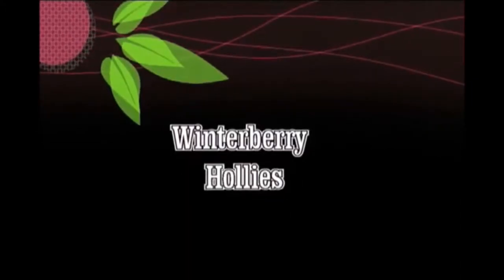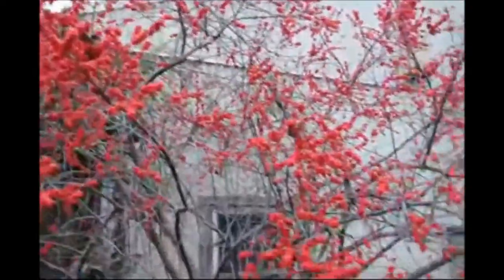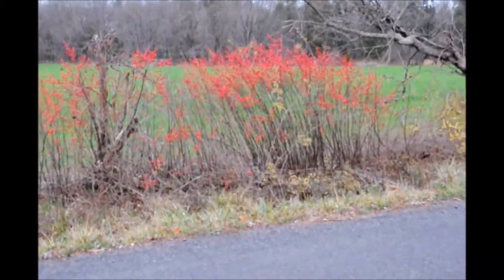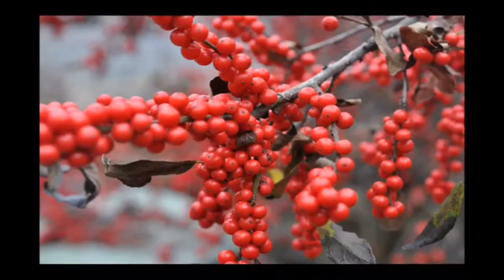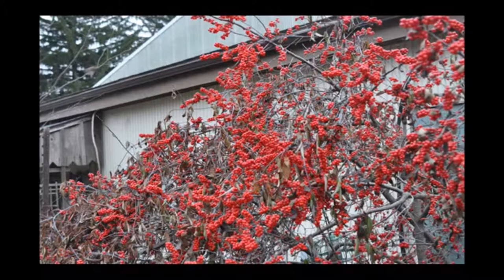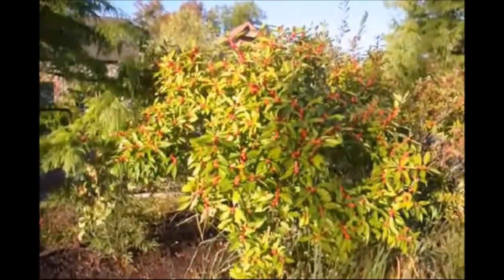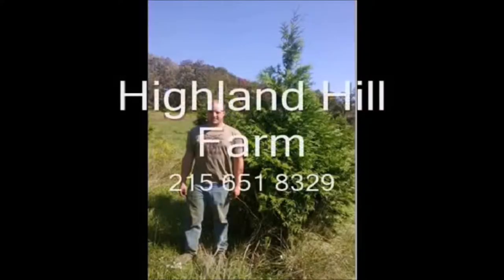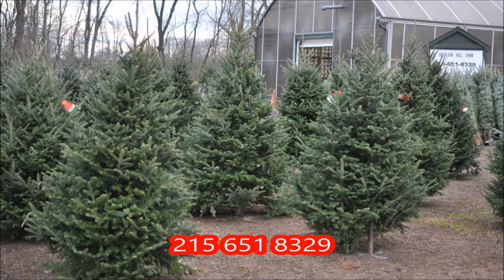Winterberry Hollies Birds are Attracted to these bushes